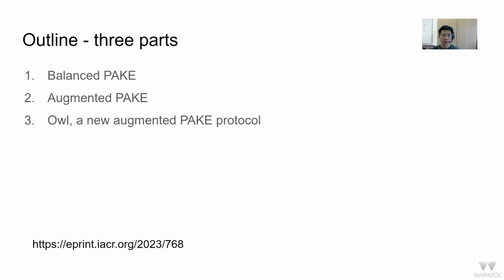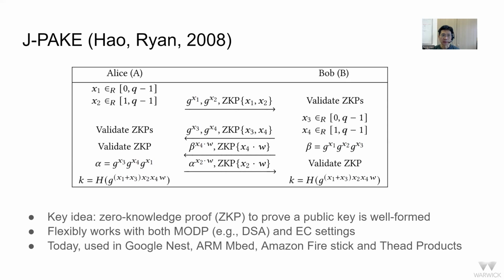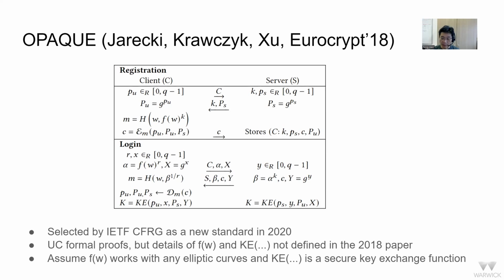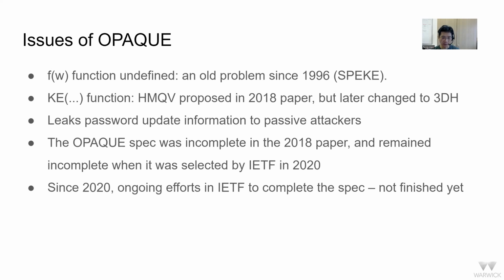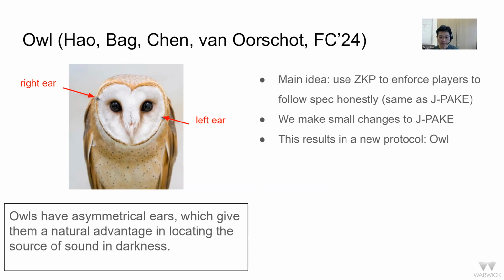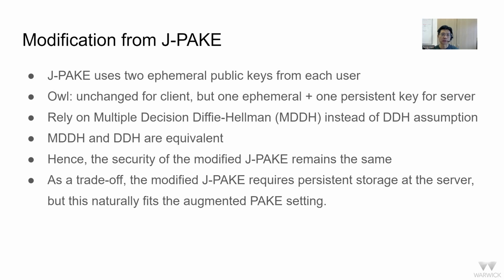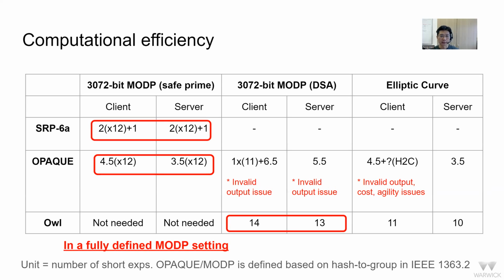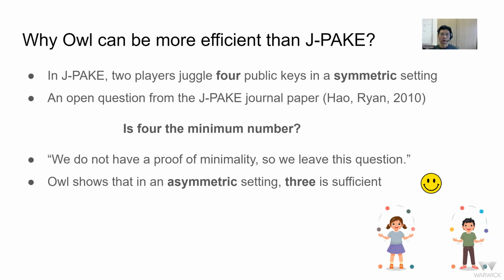FC24: Owl: An Augmented Password-Authenticated Key Exchange Scheme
Paper by Feng Hao, Samiran Bag, Liqun Chen, Paul C. van Oorschot presented at Financial Cryptography and Data Security 2024.